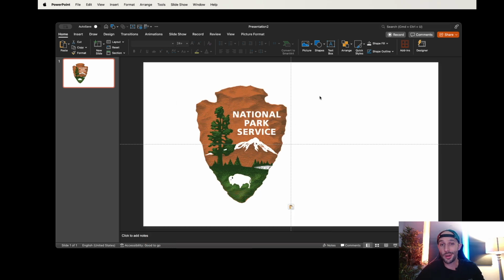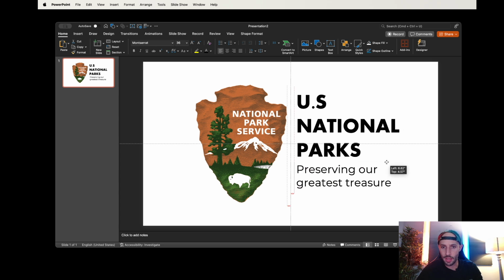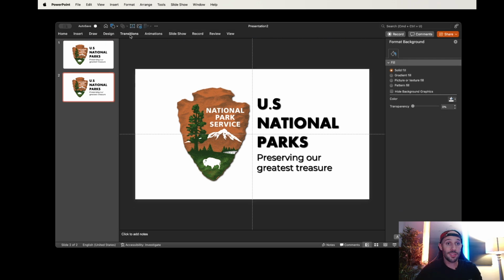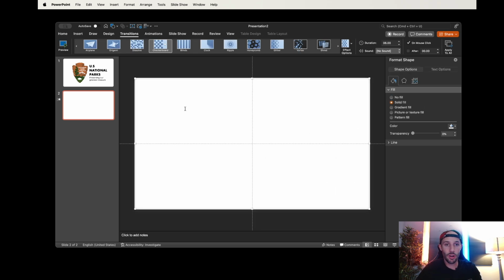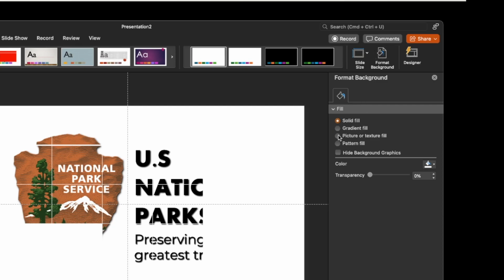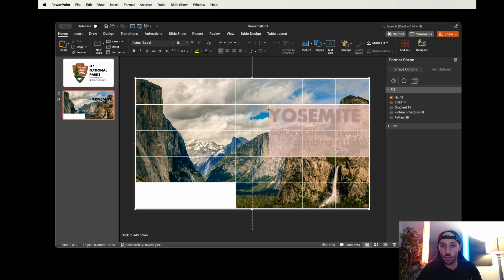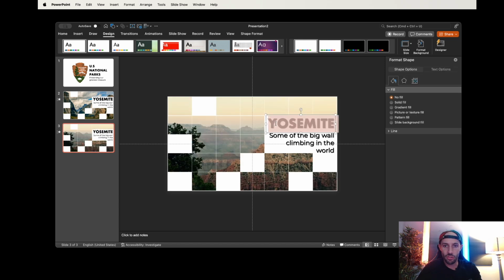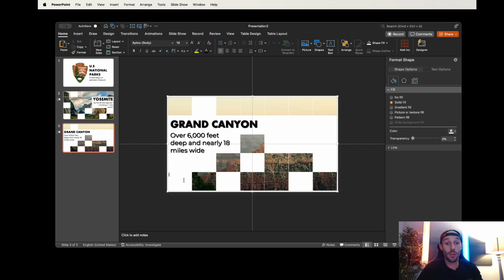Awesome PowerPoint Checkerboard Transition - Full Tutorial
Are you ready to transform your PowerPoint presentations with an eye-catching Checkerboard Transition effect? In this PowerPoint tutorial, I'll show you how to create an impressive Checkerboard Transition that will make your slides stand out. This technique will elevate your presentations, making them more dynamic and engaging for your audience.

Technique Overview: Checkerboard Transition in PowerPoint

Learn how to seamlessly incorporate this striking Checkerboard Transition into your PowerPoint presentations. This PowerPoint tutorial will guide you step-by-step, ensuring you can recreate this stunning transition effect and give your slides a professional and polished look. Highlight key points, add visual interest, and maintain audience focus with this powerful technique.

Step-by-Step Guide

Setting Up Your PowerPoint Slides: Begin by preparing your slides with the necessary elements, ensuring each step of the Checkerboard Transition is smooth and impactful.

Creating the Checkerboard Transition: Follow our detailed instructions to apply the Checkerboard Transition, giving your PowerPoint presentation a sense of depth and movement that captivates viewers.

Join us on this creative journey and enhance your PowerPoint skills with the Checkerboard Transition effect. Share your experiences and let us know how this transition transforms your slides in the comments below.